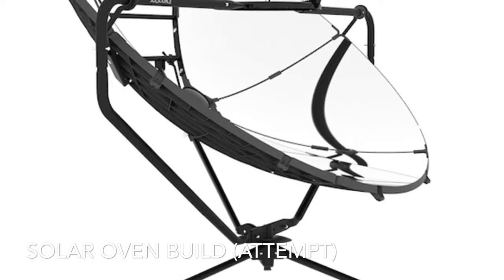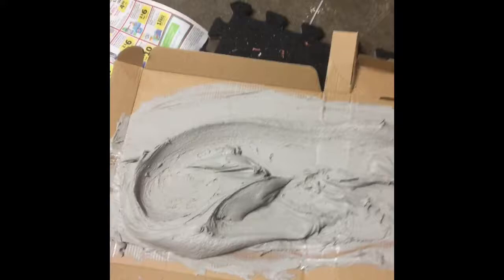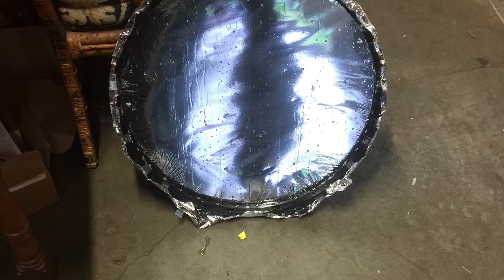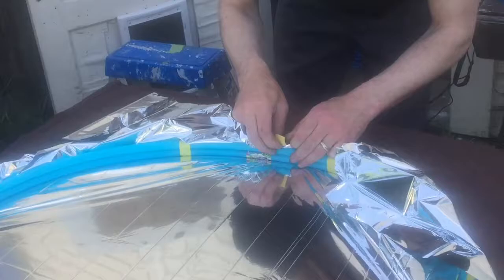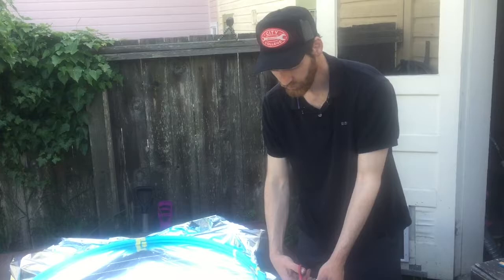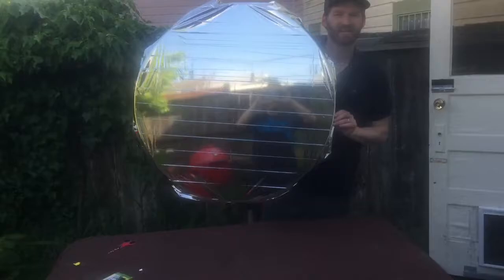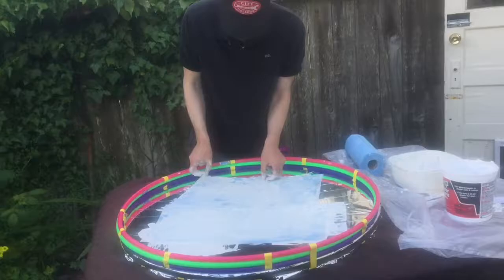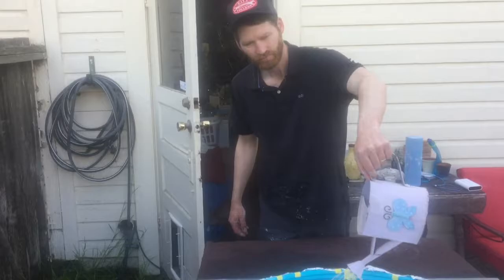$20 Large Solar Oven Research and Development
A first attempt to build an affordable solar parabolic dish collector